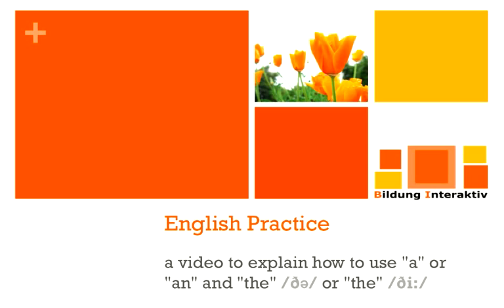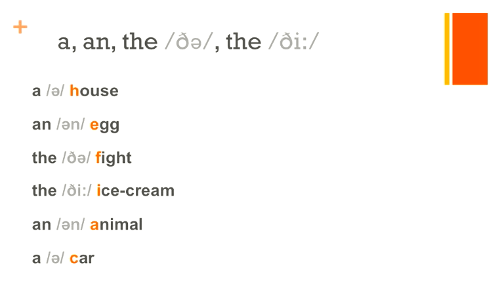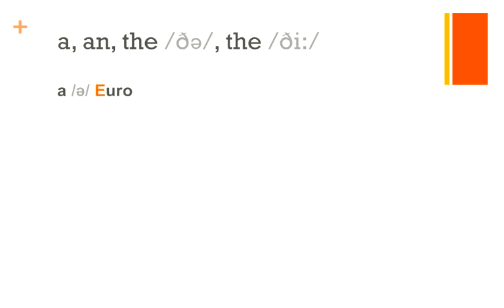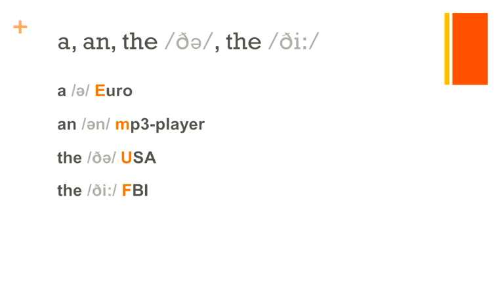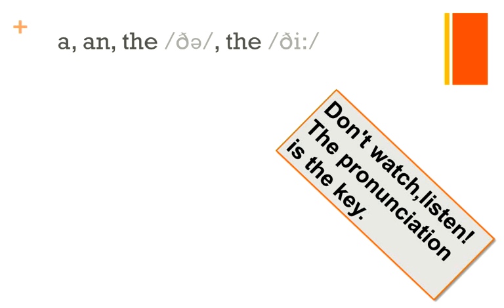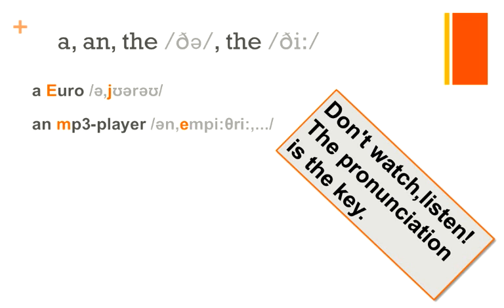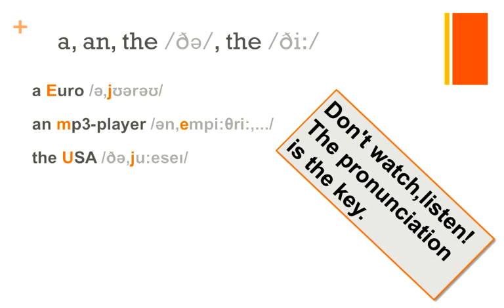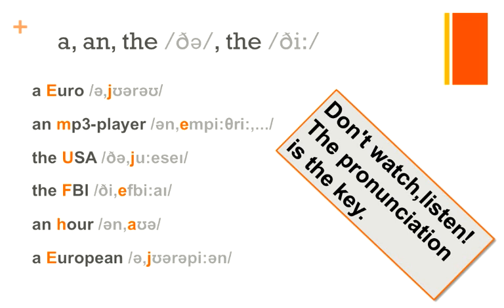the Articles "a" or "an" and "the" /ðə/ or "the" /ði:/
how to use "a" or "an" and "the" /ðə/ or "the" /ði:/ ? not es easy as it looks :-)